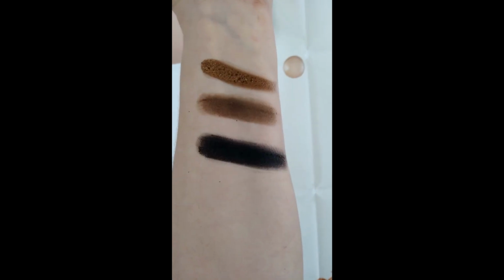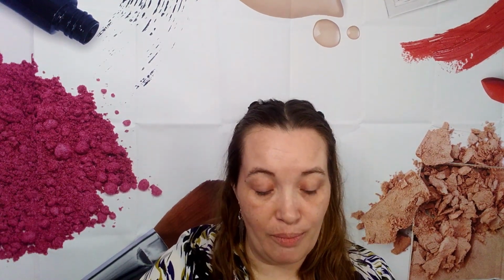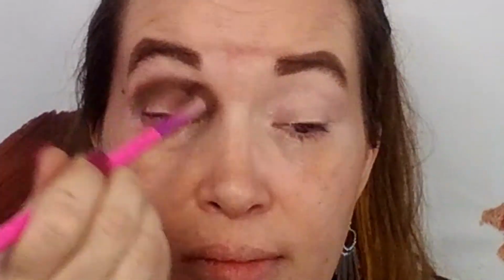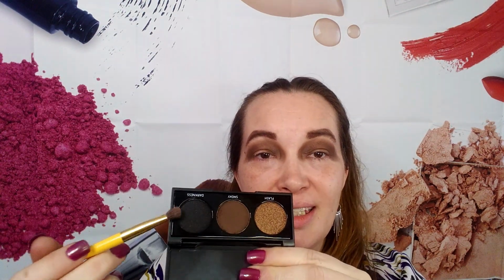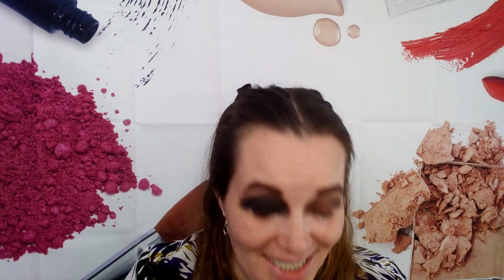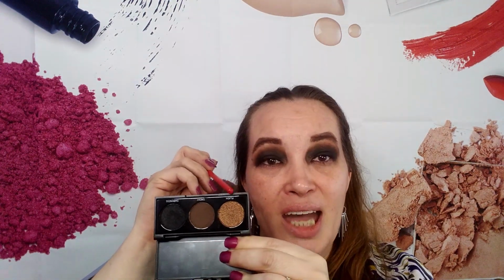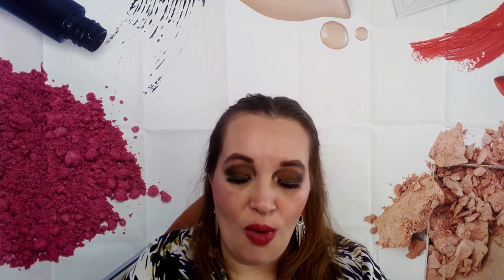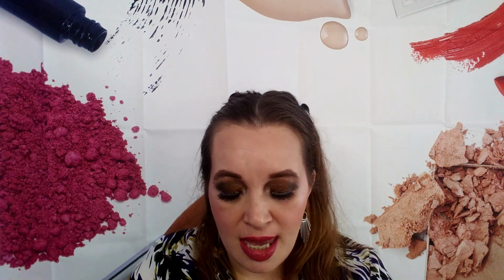Playing With Makeup. Come see what palette I am using to create my final look.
If you would like to send me snail mail, please do I love letter's
Joylynn Grindle
P.O.Box 162

my pay pal @jbgrindle79 (under my husbands name but my pay pal)